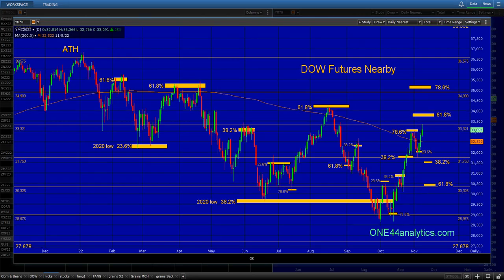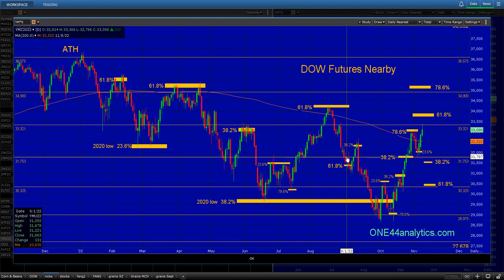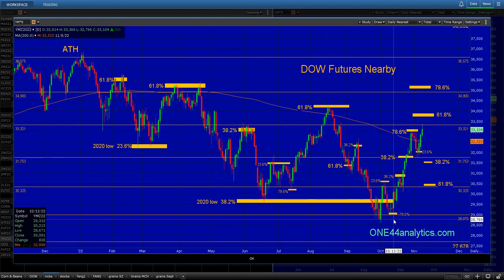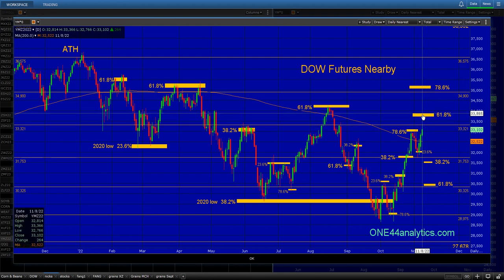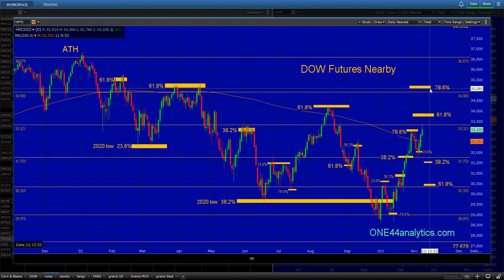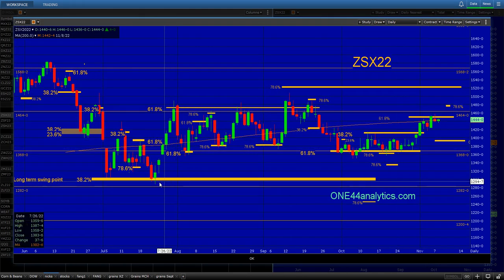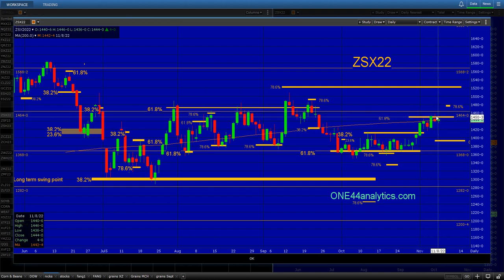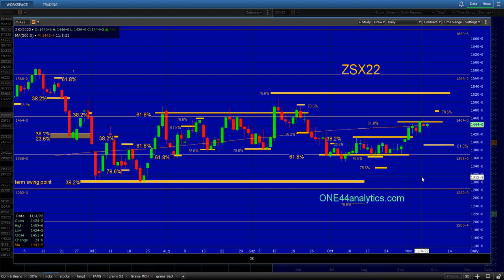ONE44 in 360 Dow top 33,700, Nov. Soybeans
Educational and Actionable information using the ONE44 Fibonacci rules and guidelines. In this video we go over what to look for in Dow Futures and November Soybeans.